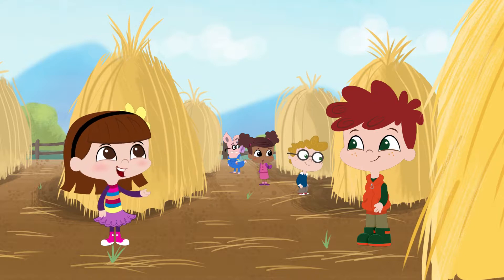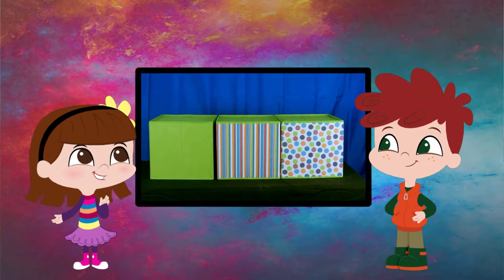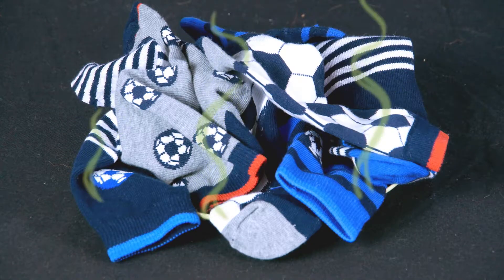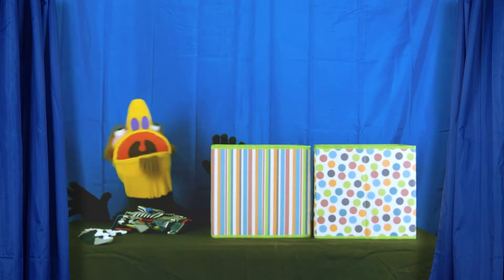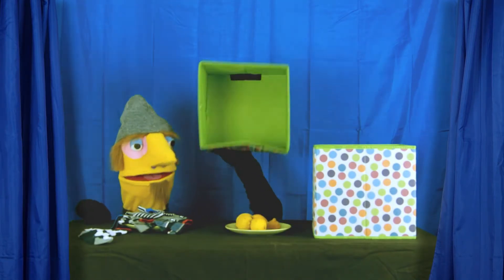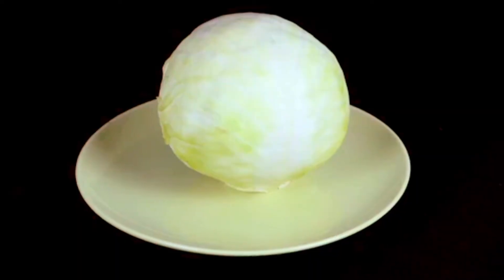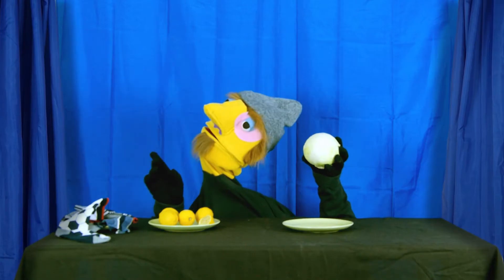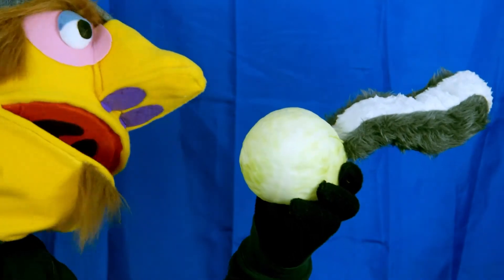I Don't Stink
What's that smell??